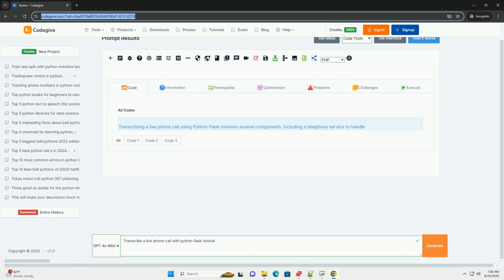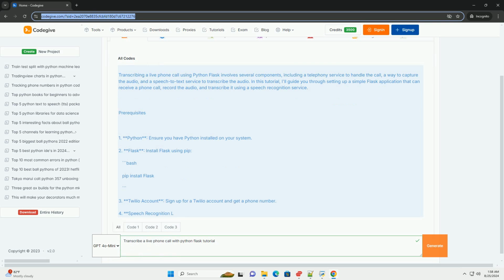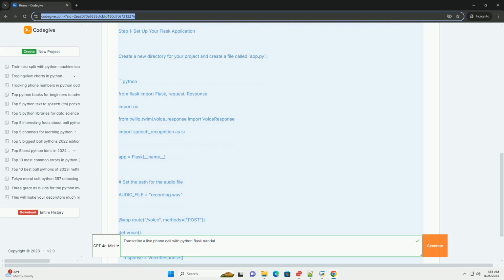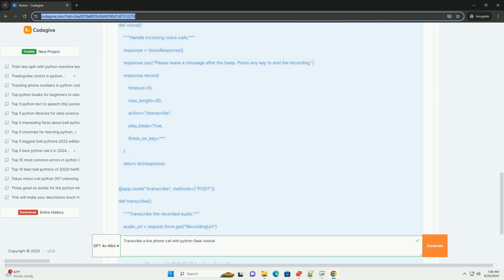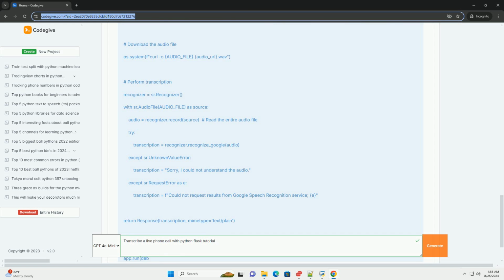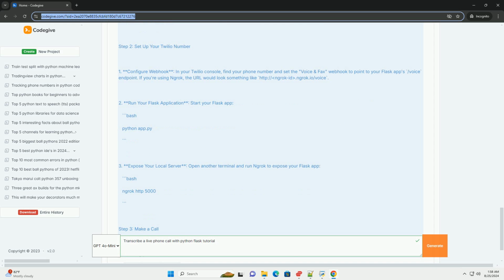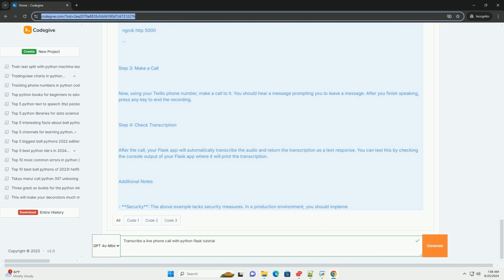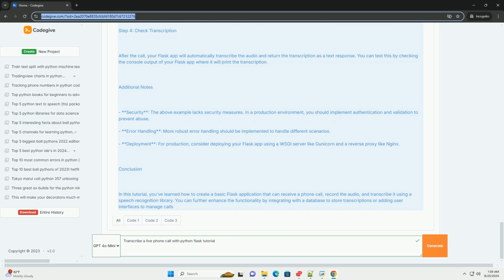Transcribe a live phone call with python flask tutorial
transcribing a live phone call using python flask involves several components, including a telephony service to handle the call, a way to capture the audio, and a speech-to-text service to transcribe the audio. in this tutorial, i'll guide you through setting up a simple flask application that can receive a phone call, record the audio, and transcribe it using a speech recognition service.

### prerequisites

1. **python**: ensure you have python installed on your system.
2. **flask**: install flask using pip:

3. **twilio account**: sign up for a twilio account and get a phone number.
4. **speech recognition library**: we'll use the `speechrecognition` library:

5. **ffmpeg**: install ffmpeg, which is required for handling audio files. you can download it from [ffmpeg's official website]

6. **ngrok**: for local development, you can use ngrok to expose your local server to the internet. download it from [ngrok's website]

### step 1: set up your flask application

create a new directory for your project and create a file called `app.py`:

### step 2: set up your twilio number

1. **configure webhook**: in your twilio console, find your phone number and set the "voice & fax" webhook to point to your flask app's `/voice` endpoint. if you're using ngrok, the url would look something like `

2. **run your flask application**: start your flask app:

3. **expose your local server**: open another terminal and run ngrok to expose your flask app:

### step 3: make a call

now, using your twilio phone number, make a call to it. you should hear a message prompting you to leave a message. after you finish speaking, press any key to end the recording.

### step 4: check transcription

after the call, your flask app will automatically transcribe the audio and return the transcription as a text response. you can test this by checking the console output of your flask app where ...

python flask
python flask install
python flask vs fastapi
python flask documentation
python flask example

python flask
python flask install
python flask documentation
python flask example
python flask request
python flask vs django
python flask rest api
python flask tutorial
python flask api
python live
python livereload
python live server
python live plotting
python live coding interview questions
python live stock data
python live editor
python live dashboard